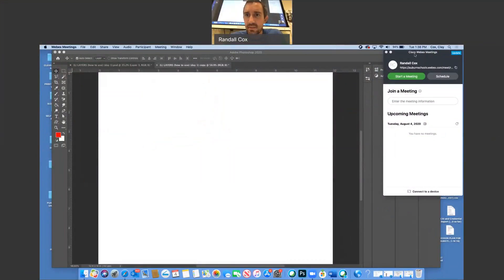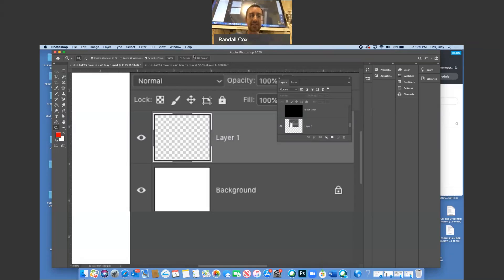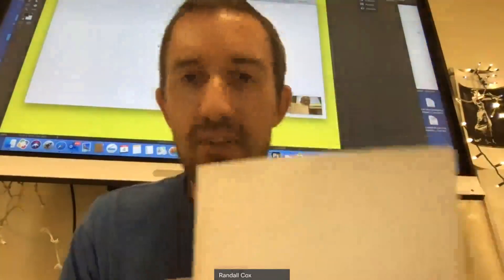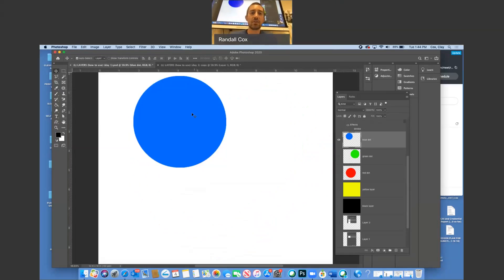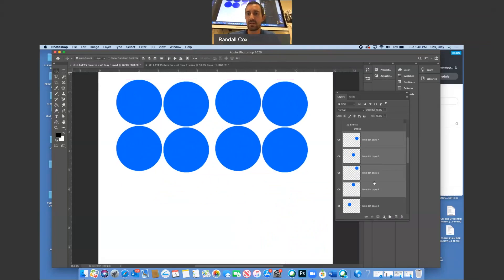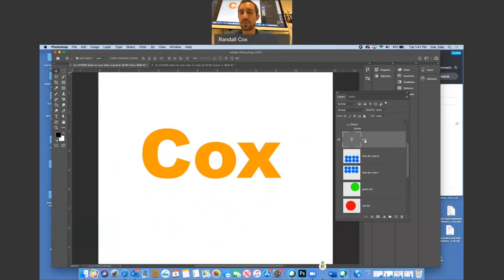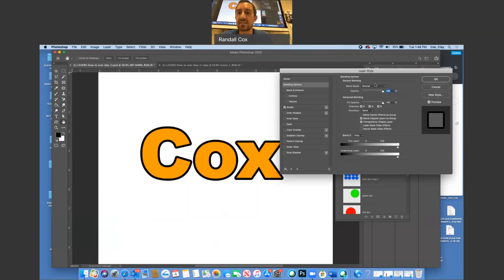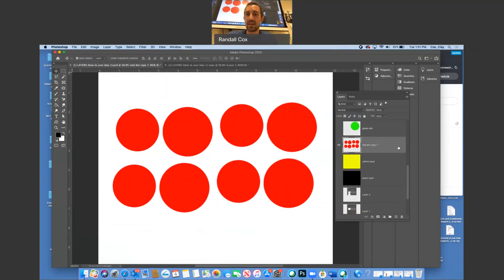The Basics About Using Photoshop Layers - photoshop's dad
- photoshop's dad